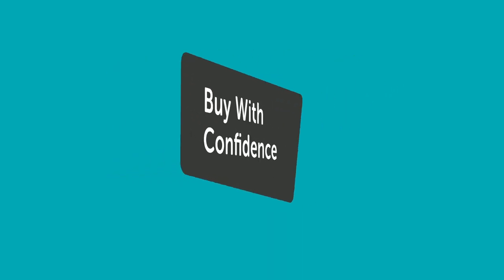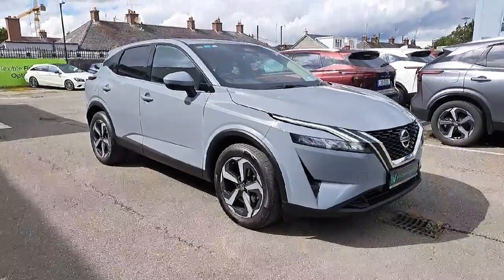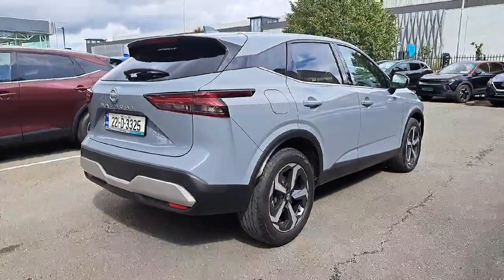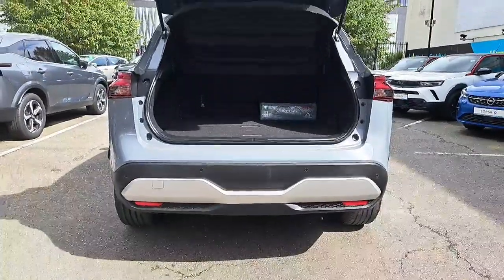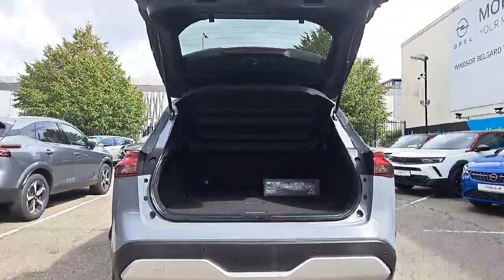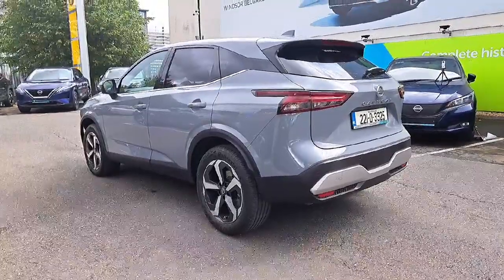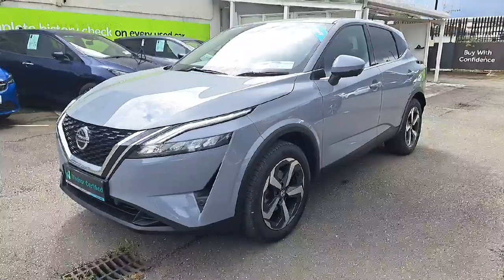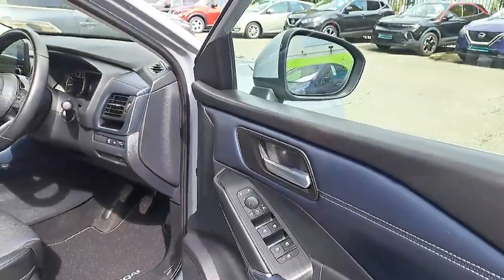221D3325 - 2022 Nissan QASHQAI 1.3 PET MILD HYBRID SV PREMIUM RefId: 513159